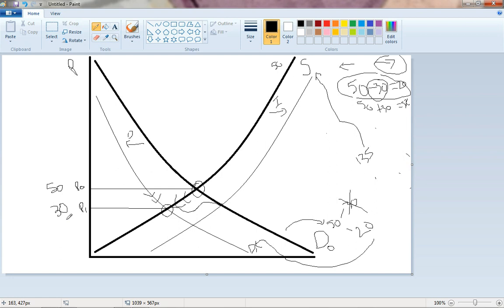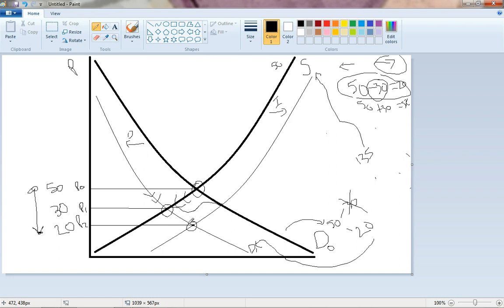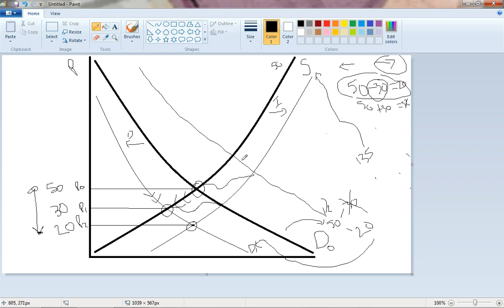Demand & Supply curve House music scene pt.2